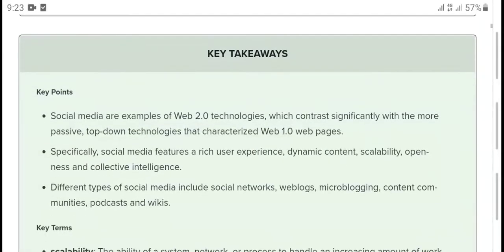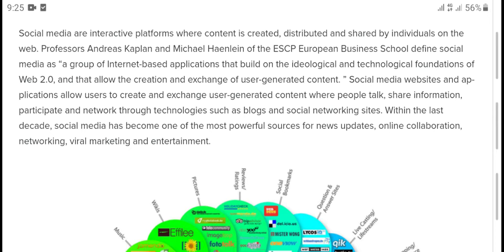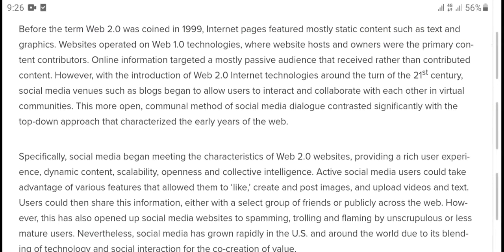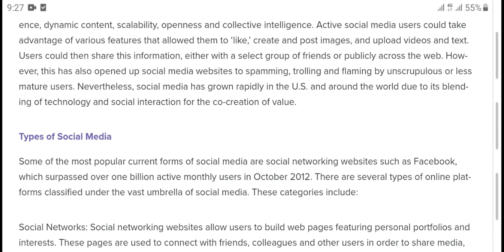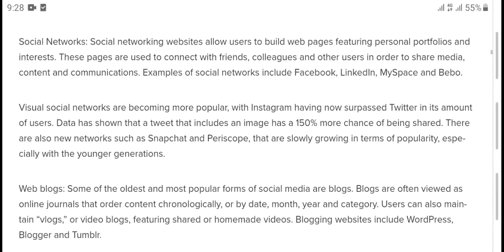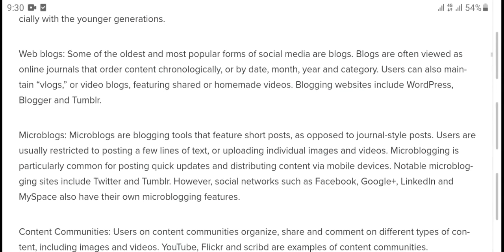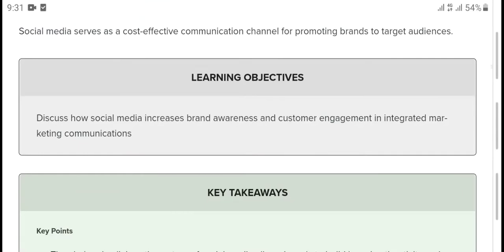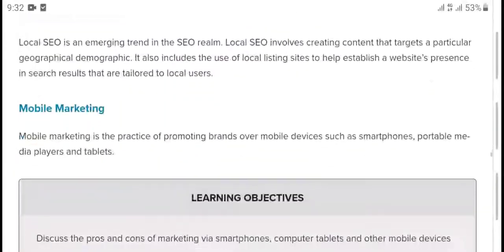Introduction to Social Media and Digital Marketing || Defining Social Media || rashid channa tv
Intduction to Social Media and Digital Marketing || Defining Social Media || rashid channa tv

Video detail, ,,,

What is Social Media?
Social media are interactive platforms where content is created, distributed and shared by individuals on the web. Professors Andreas Kaplan and Michael Haenlein of the ESCP European Business School define social media as “a group of Internet-based applications that build on the ideological and technological foundations of Web 2.0, and that allow the creation and exchange of user-generated content.

Channel about topic ♧♧♧
E-commerce

Real Estate

Insurance

Stock Market

Loans

Mortgage

Lawyer

Attorney

Credit

Software

Trading

Marketing

Website Hosting

Makeup

Fitness

Online erning
Online free terning
Online freetrade